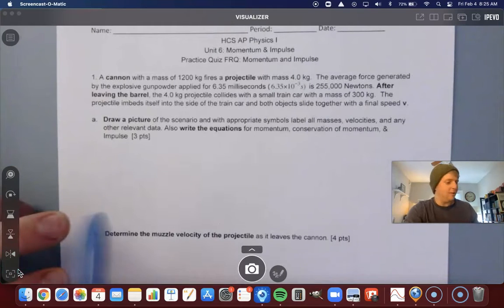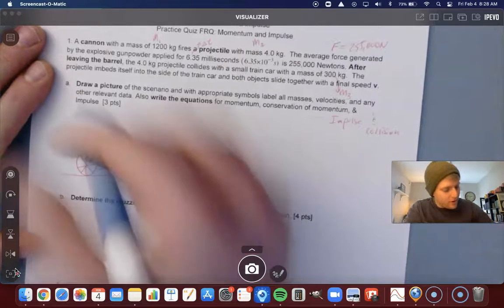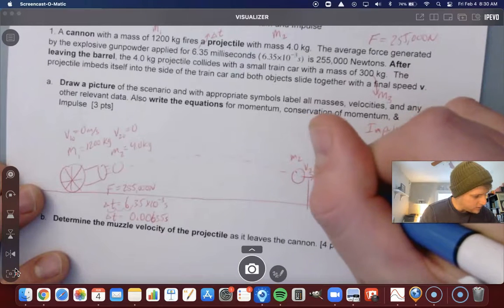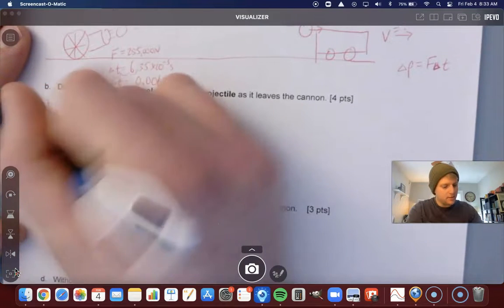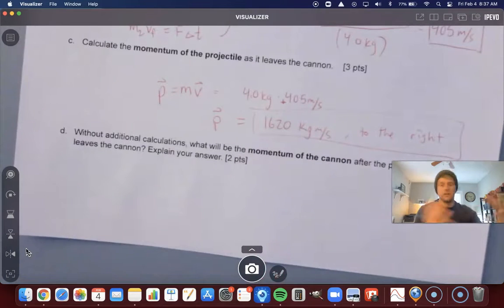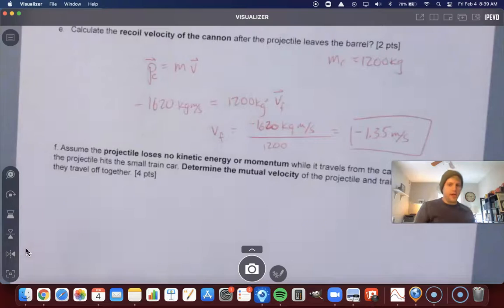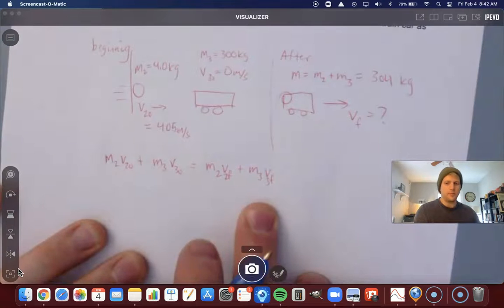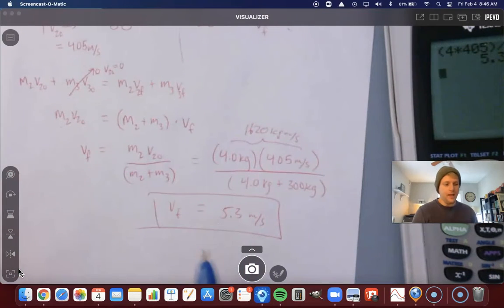Unit 6 Practice Quiz FRQ Momentum and Impulse Solution